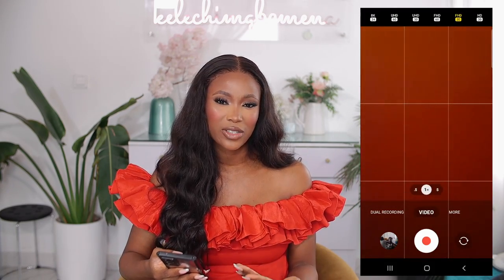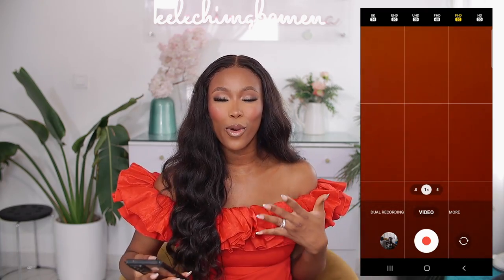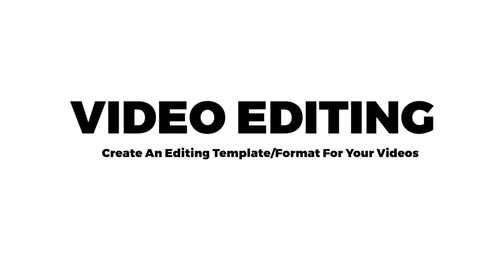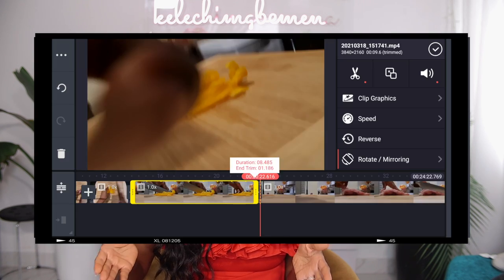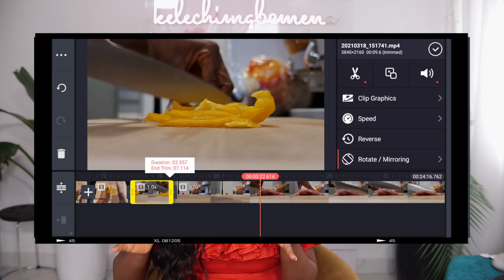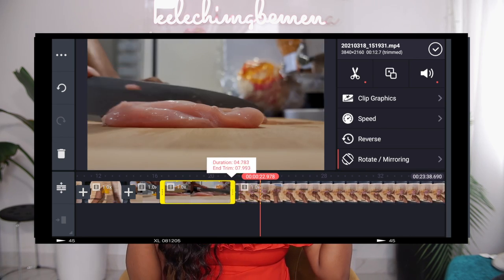How To Easily Create Videos Like A Pro On Your Smartphone | Film And Edit Videos On Your Phone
The offer will be available for 5 days only, for New Users and for the Personal Plan. After the 5 days, you can still sign up through

Creating professional-looking content with your smartphone is easier than you might think. With a few simple tips, you can produce high-quality photos and videos that will impress your friends and followers.

Hey there, creators! In this video, we're talking about how to make the most out of your mobile phone for creating YouTube videos. We'll go over some tips and best practices for filming and editing on your phone, as well as Apps, to optimize your videos for mobile viewers. By the end of this video, you'll have the basics you need to make great mobile YouTube videos that your viewers will love
MOBILE PHONE VLOGGING CAMERA SETUP AND ACCESSORIES

Professional Wireless Lavalier Lapel Microphone for Android

Professional Wireless Lavalier Lapel Microphone for iPhone, iPad

ULANZI VL49 LED Soft Light Panel

ULANZI M12 Extendable Selfie Stick for MObile Phone

How To Make Your FIRST YOUTUBE VIDEO From Scratch in 2020 | How To Film a YouTube Video

CAMERA:
○ Main Youtube Studio Camera;
○ Vlogging Camera

LENS:
○ Sigma 30mm F1.4 Art
○ Sigma 16mm F1.4

○ Viltrox EF-EOS M2 speed booster canon 0.71x

xoxo